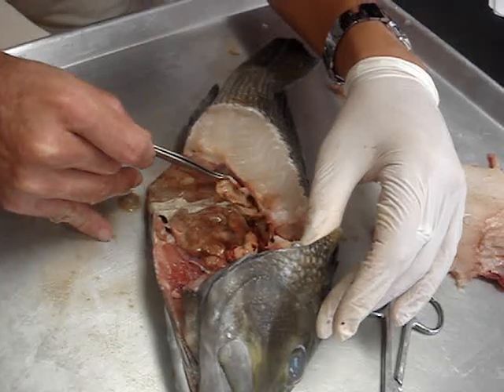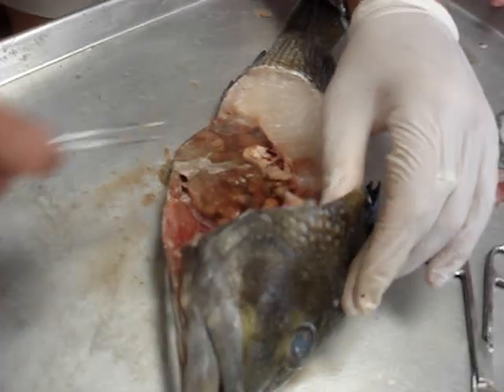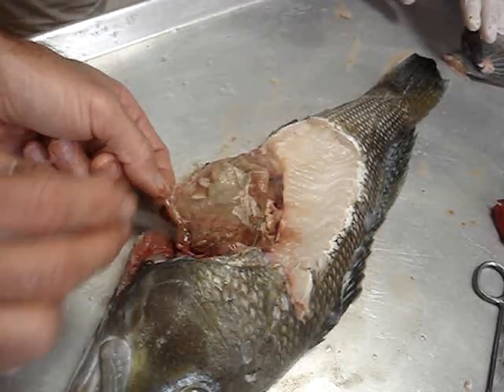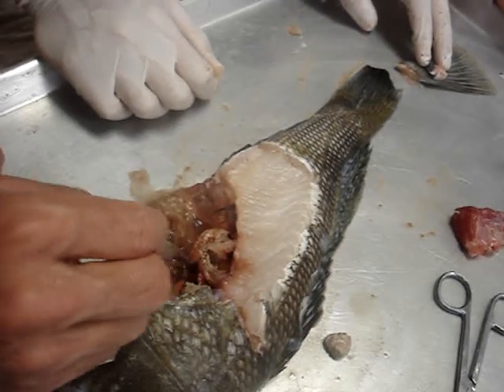Osteichthyes Dissection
For Icthyology Class- Bony Fishes